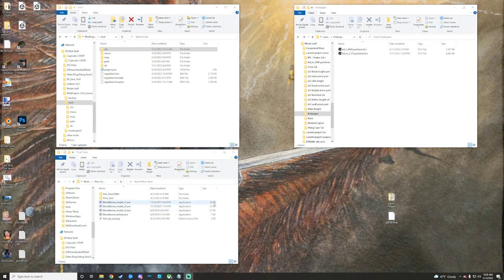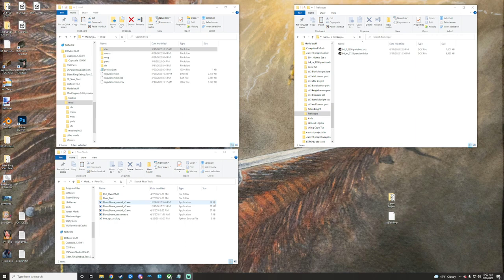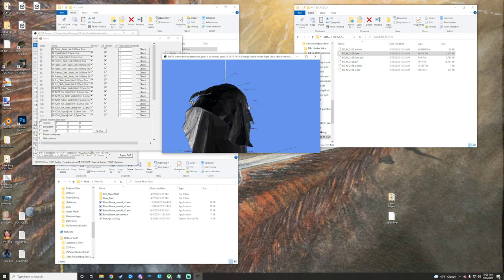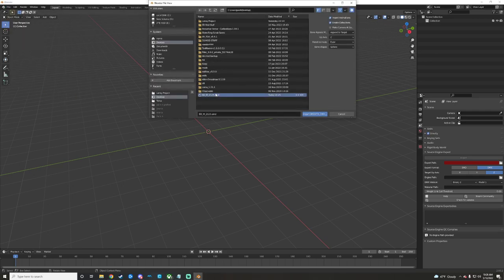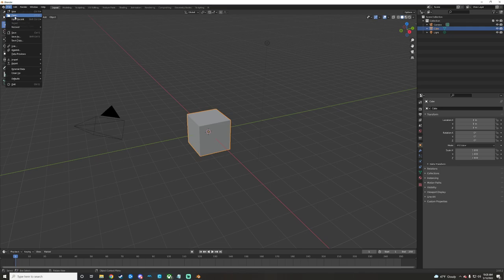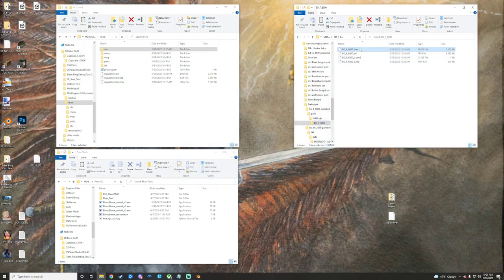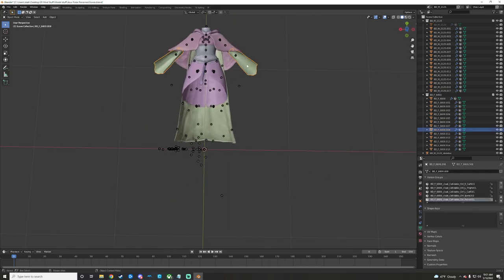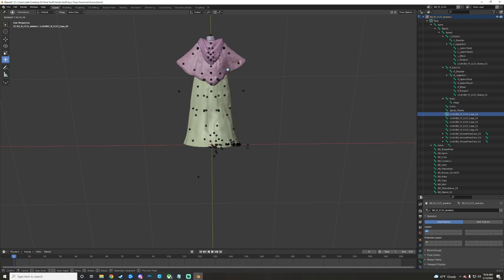How to add PHYSICS to custom meshes in Elden Ring! : Elden Ring Modding Guides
BBtools(flver to sdm)free account on site needed to access

Guides: May help

More on my Channel!